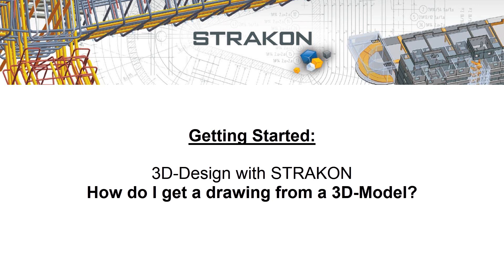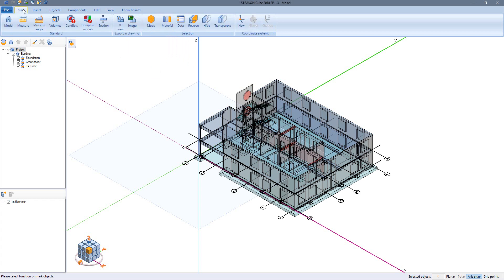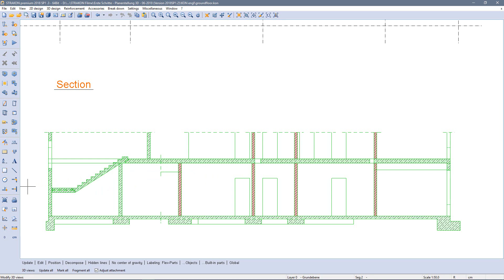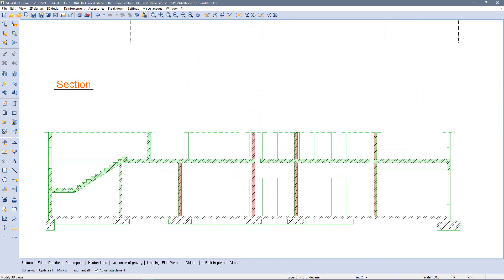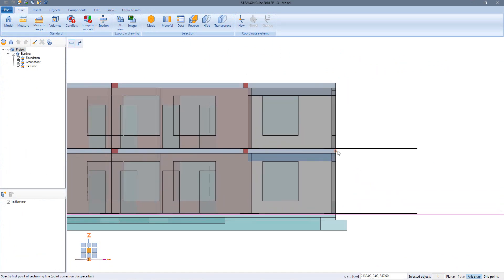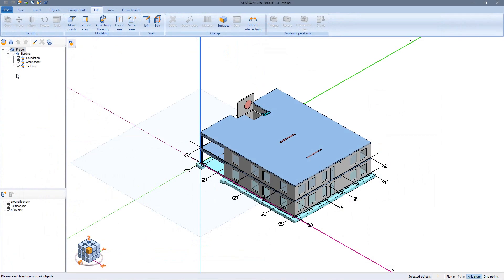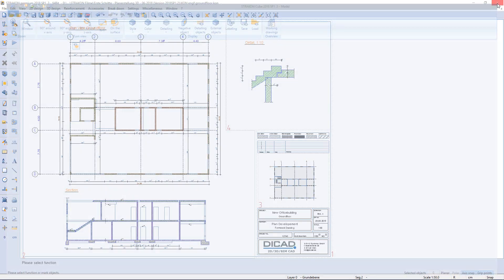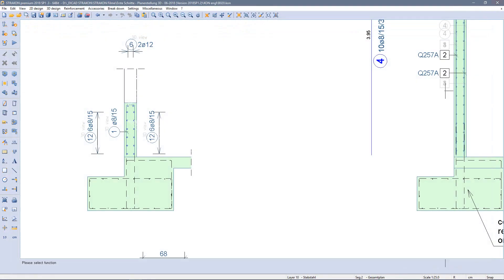STRAKON 2018 - From 3D model to 3D plan - BIM structural design for the practice!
The video shows the way to create a 3D plan from a 3D model. Formwork and reinforcement plans as well as later changes in the project are taken into the account. BIM structural design for the practice!